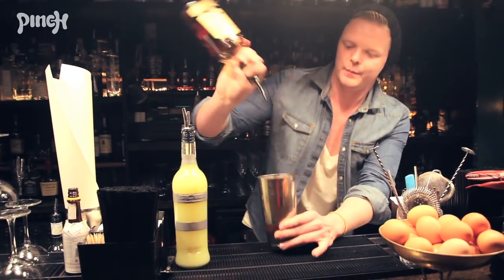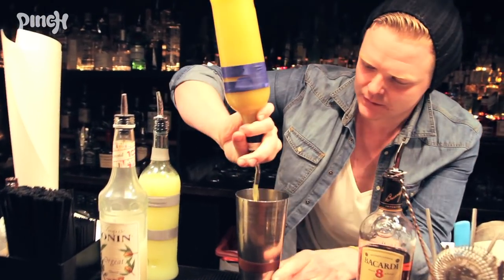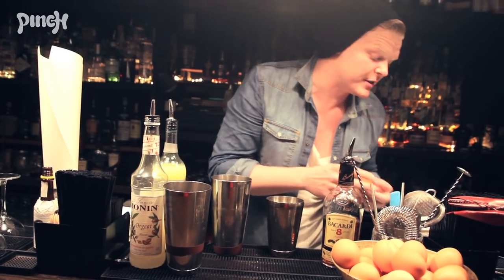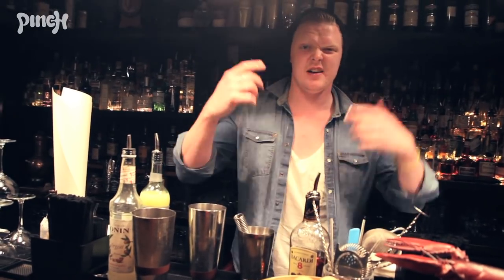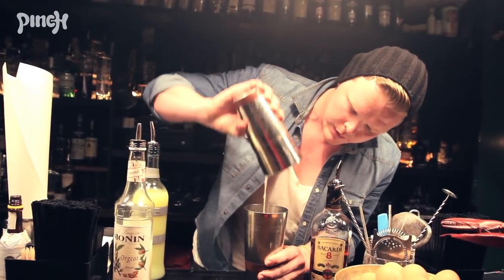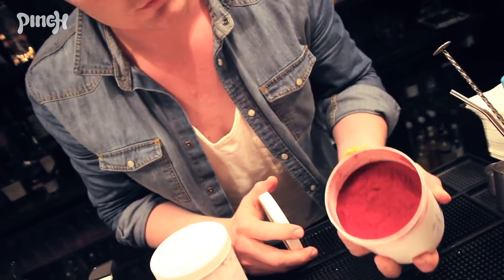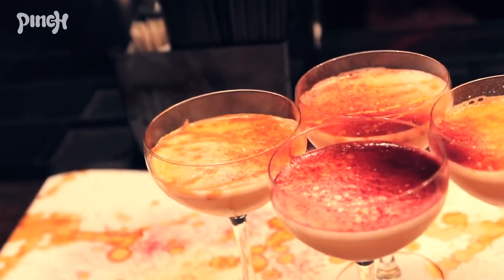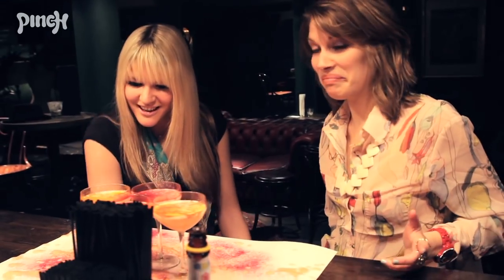'The Art of The Cocktail: Episode 2'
The second in our mini series where London Cocktail Club collaborate with Barchick on a mission to create cocktails inspired by well-known art works. Put your knowledge to the test and see if you can guess which work this delicious cocktail is inspired by.